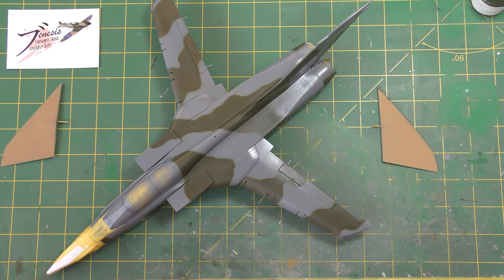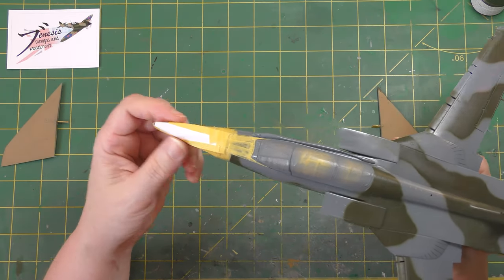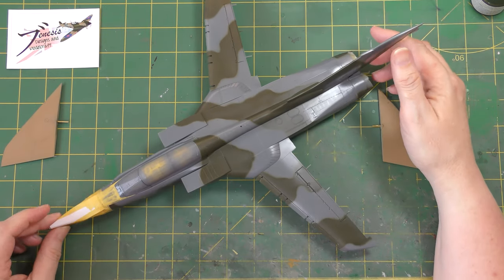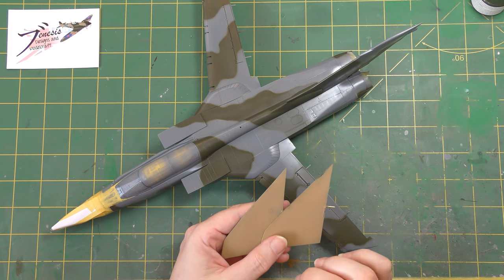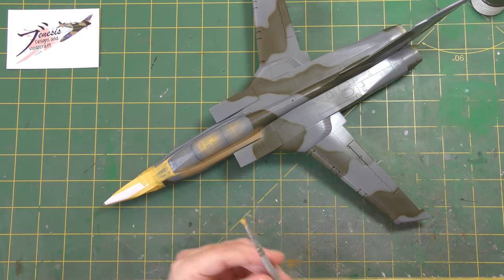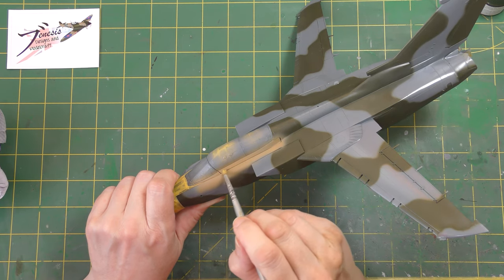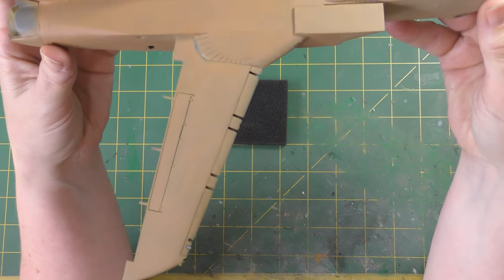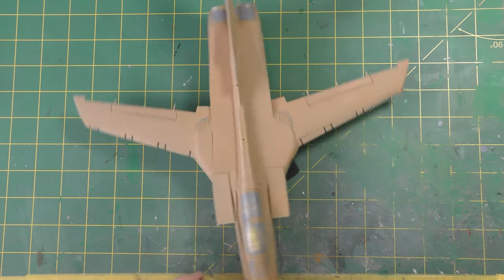Eduard (Revell) 1/48 Tornado GR1 Foxy Killer - Part 6.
This series will be documenting the build of a Gulf War Tornado GR1, using the Eduard limited edition 'Desert Babes' kit and a slew of extras. In part six, I apply the Desert Pink paintwork utilising hairspray chipping, and then using mottle masks to make the paintwork look patchy.

Trizact Sanding Pad

Foxy Killer artwork with thanks to Jonathan Mock of The Interesting Modelling Co.